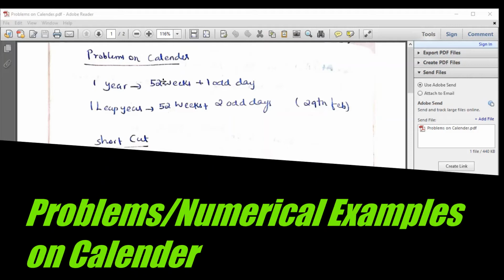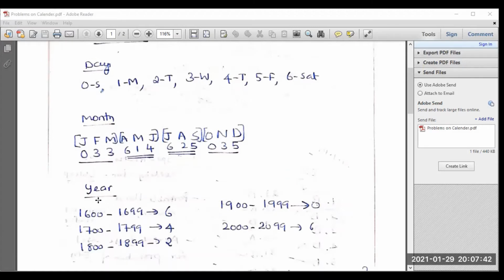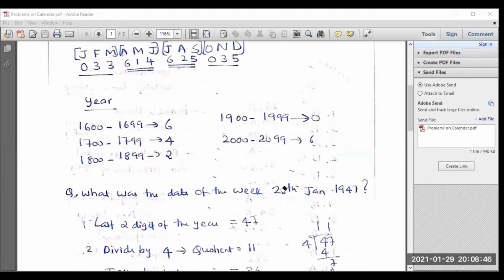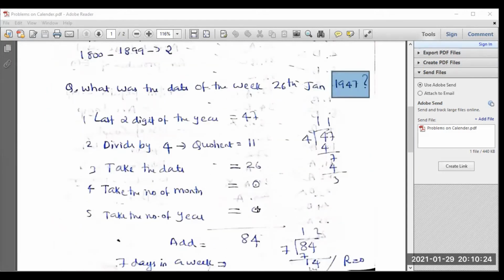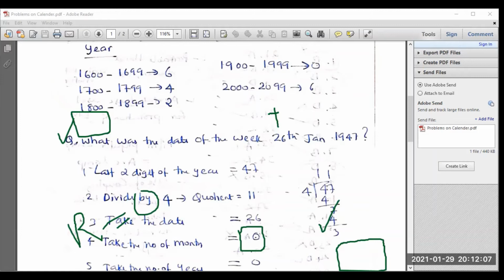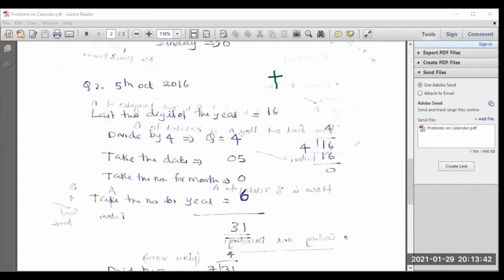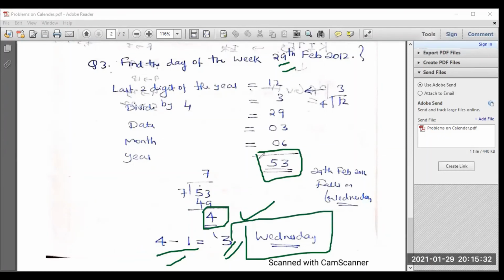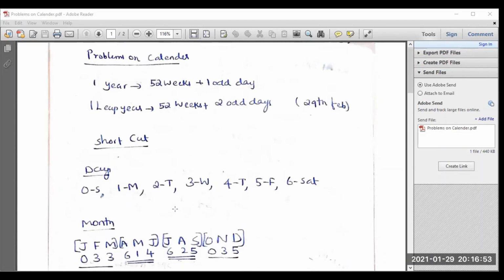How to Solve Calendar Problem in Reasoning? | LDC Kerala PSC Preliminary | Calendar Shortcut Tricks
Dear all,
In this video, I have explained the short cut method to solve Calender Problems with three examples.